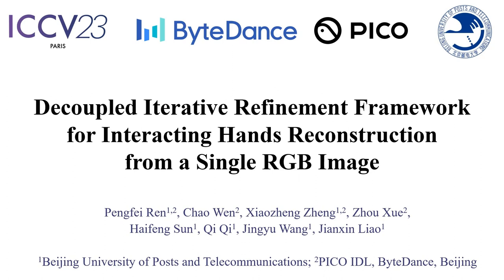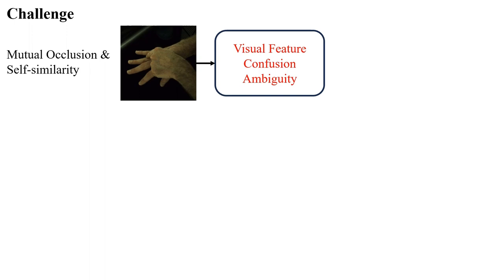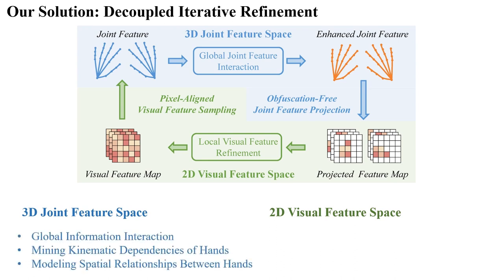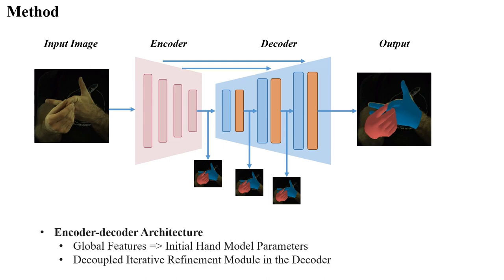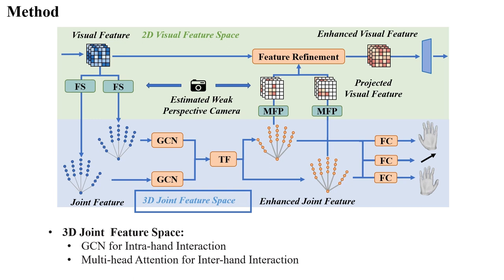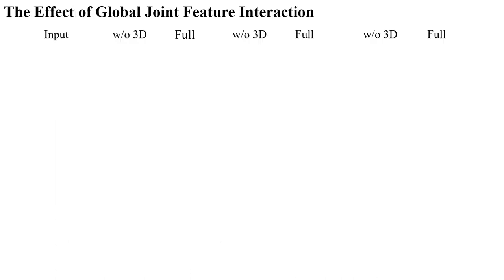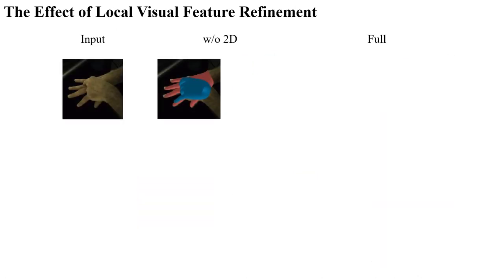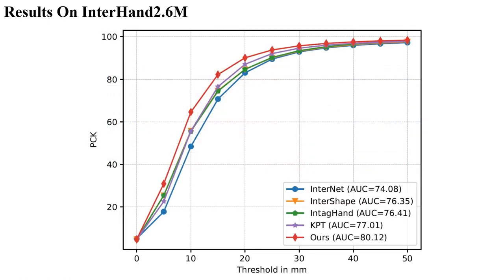Decoupled Iterative Refinement Framework for Interacting Hands Reconstruction from a Single Image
Video for our ICCV 2023 paper "Decoupled Iterative Refinement Framework for Interacting Hands Reconstruction from a Single RGB Image" Project